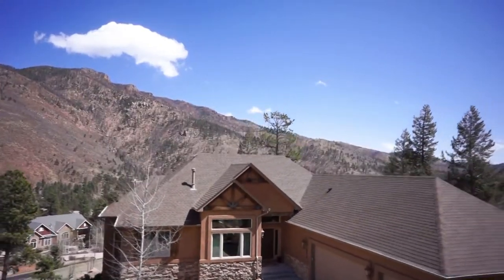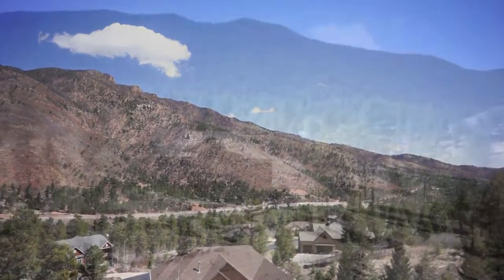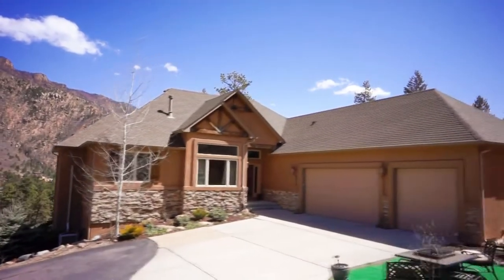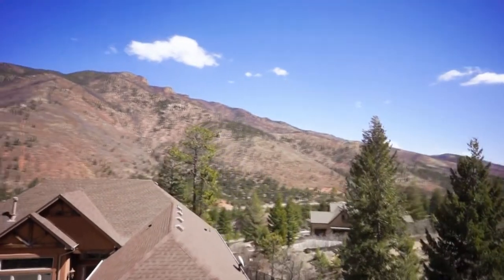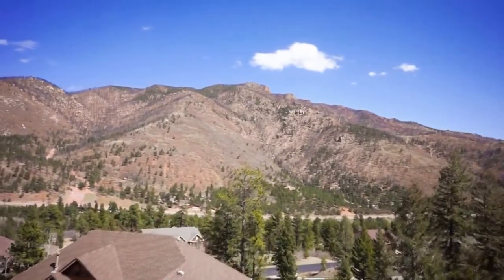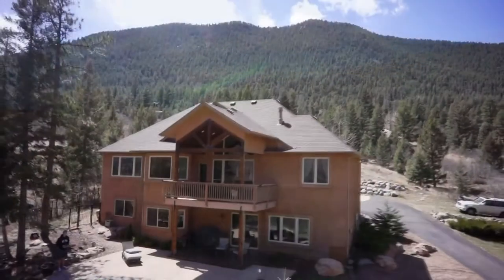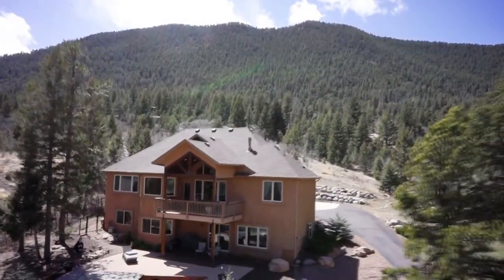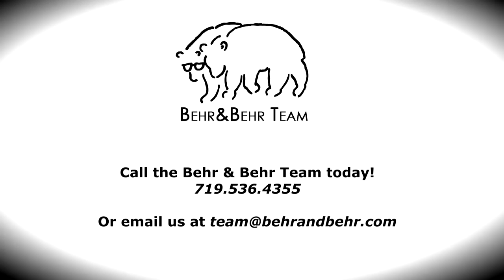8515 Aspenglow Aerial Drone Footage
Nestled among the pine trees, this custom built 5 bedroom, 3 bath, ranch-style home on secluded Aspenglow Lane offers Colorado living at its finest. The private 3,824 square foot resort style home is located in the desirable Pikes Peak Mountain Estates, minutes away from shopping, schools, medical care, & other amenities of city life, yet it is serenely quiet & peaceful. Over 2.5 acres of wooded and landscaped grounds assure plenty of privacy and breathtaking panoramic views of the mountains. An open great room withsoaring vaulted ceilings welcomes you as you enter the front door. Hardwood floors flow throughout the entry and in the kitchen. That features stainless appliances, pantry, granite counter tops w/breakfast bar, double ovens and tile backsplash. Eating nook with bay window takes full advantage of the views. The kitchen opens onto the spacious great room which includes a gas fireplace and custom built-ins. From here walk out to the covered trex deck w/an elevated view of the valley below. Solid knotty elder wood stained interior doors grace each room. The rec room with flexible space is an ideal area for playing pool or entertaining the kids. Full size wet bar with tile counter tops and extra storage in the cabinets. Theatre rm with stadium seating is awaiting your next movie night. Escape to the main level carpeted master bedroom features a sitting area, tray ceiling and private 5pc bathroom. Bonus features include; swim spa hot tub, energy efficient vinyl windows, oversized 3car garage, RV parking, gated community, projector screen, and all appliances. This stunning home is surrounded by the wonders of natural Colorado, yet in proximity to all the conveniences offered; by neighboring cities. See it today!